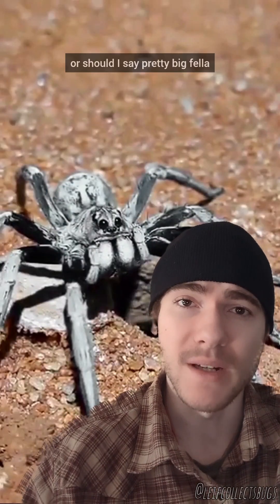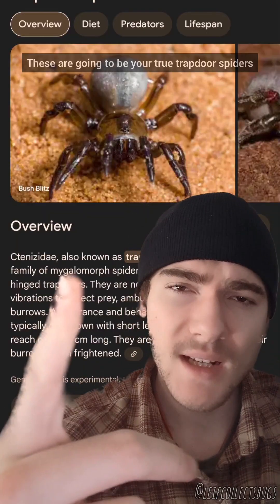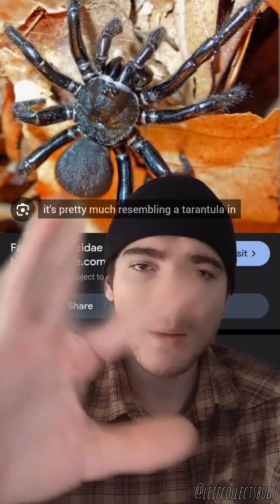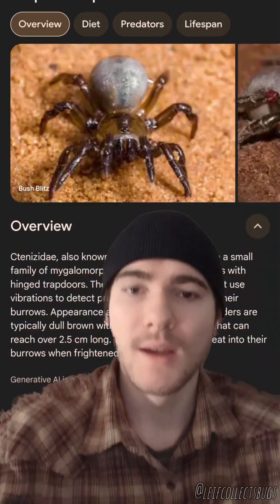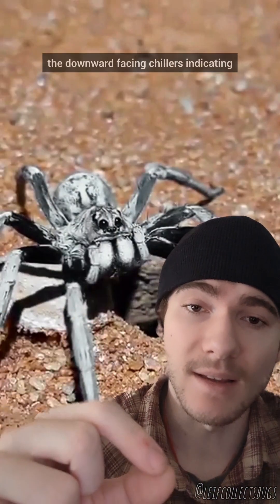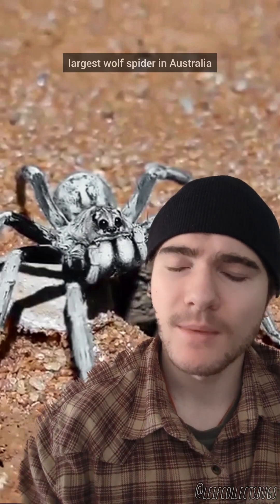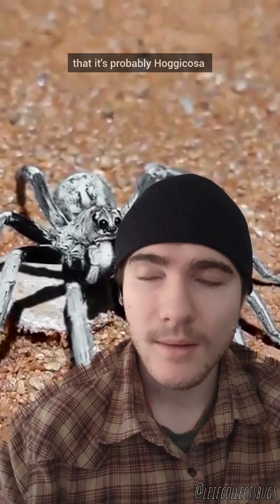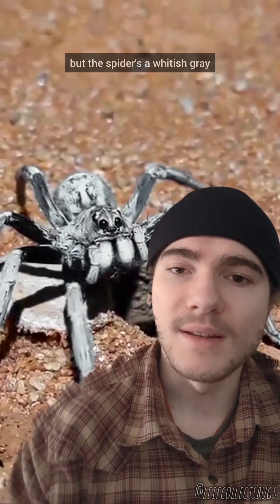Trapdoor or Not???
The first thing to understand is common names hold no scientific value in the world of taxonomy and if anything, they just confuse people. They may work locally, but as you can see, once stuff like this reaches a global audience, it becomes a conglomerate mess, arguing which is correct and really, nothing will beat the dedicated binomial/scientific or Latin name; which is the universal name for any living thing.

Secondly, we must understand that not all true trapdoor spiders (spiders in the family Ctenzidae), build trapdoors, and not all wolf spiders, (the spider in this video and other lycosids), make trapdoors. This behavior helped this spider survive and thrive in its environment and behaviors and lifestyles vary just like they do with different species of big cats. If one technique worked, everything would be designed the same.

Hoggicosa natashae is a species of wolf spider in Australia, known also as the White Tiger Wolf Spider, a beautiful name, for its remarkable appearance! Many people thought because the spider had a trapdoor however, that it was in fact a true trapdoor. Any spider expert will look at this and recognize it's not however based on many morphological traits.

The main difference between a true trapdoor and this wolf spider is in the way the fangs are arranged. Araneomorphs have fangs that point diagonally and bite in a pinching motion. Mygalomorphs have fangs that point downward, and bite in a stabbing motion. Usually, tarantulas and other mygalomorphs are also bigger than most various spiders, with a handful of exceptions with both some tarantulas growing small, and some true spiders growing large!

Hopefully, you've learned a bit through this video, and like I said, leave questions below, or any other comments as I love to hear your guy's thoughts!

Thanks again for watching, and I'll see y'all in the next one!